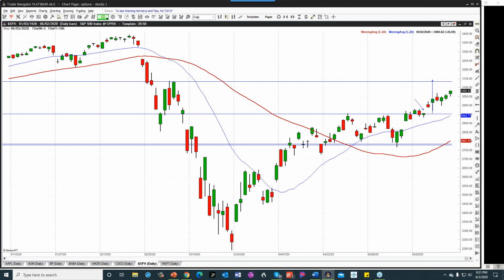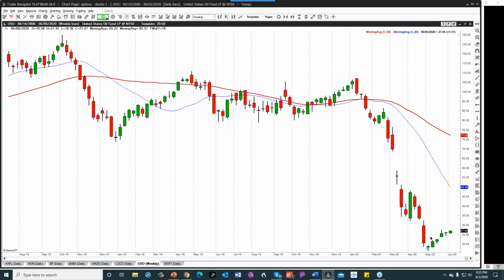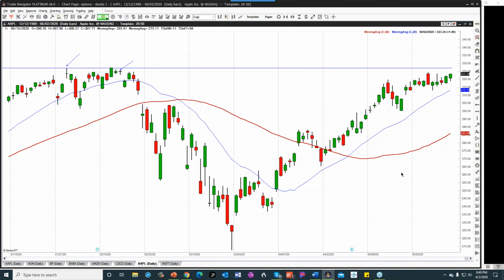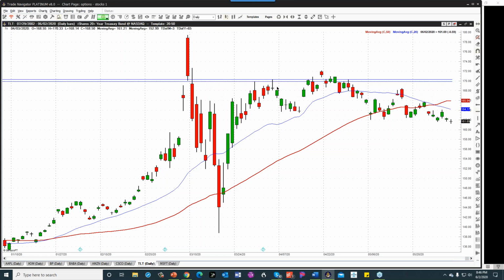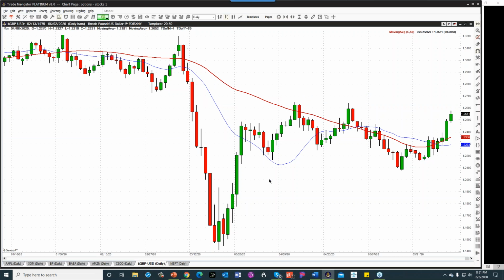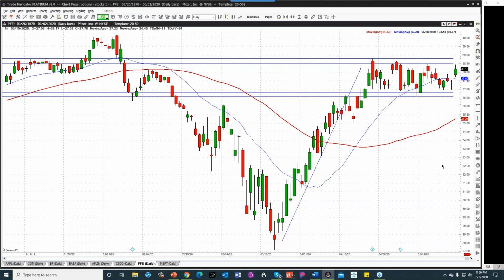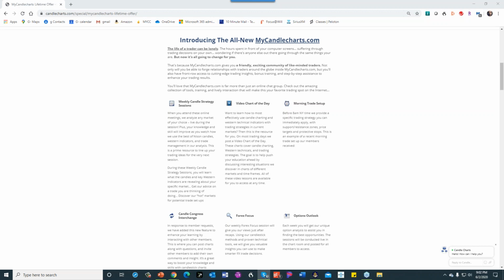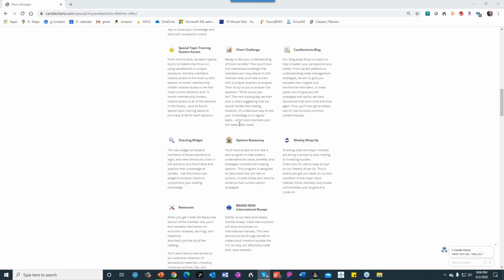Markets of Your Choice (June 2, 2020)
Watch Steve analyze charts selected by our students